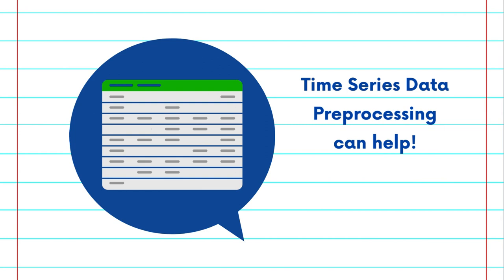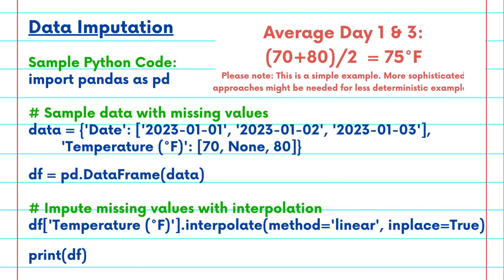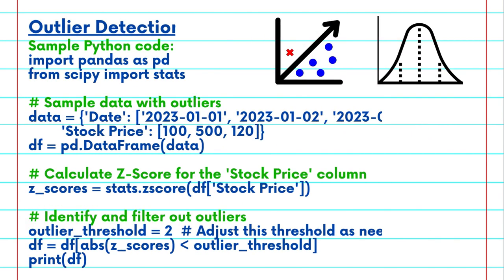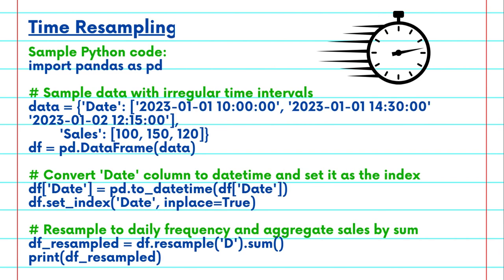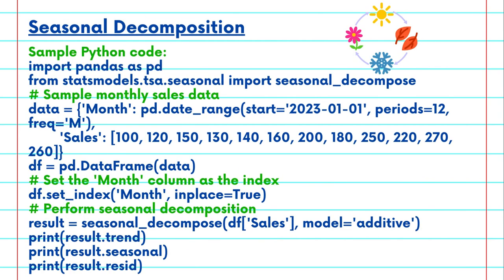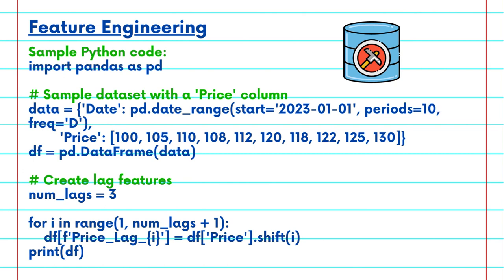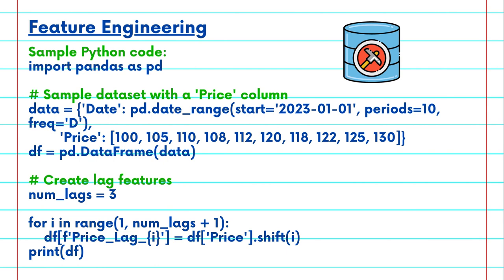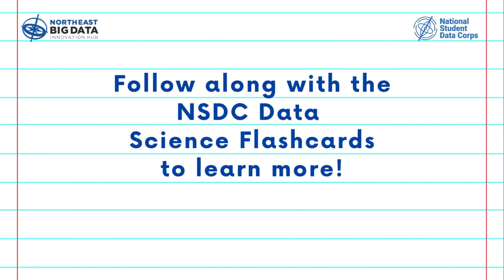Time Series Flashcard #2: What is Time Series Data Preprocessing?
Learn about Time Series Data Preprocessing with the National Student Data Corps!

How do we account for missing data? How should we detect outliers? Learn more about these concepts throughout the Time Series Analysis Collection of the NSDC Flashcard Video Series.